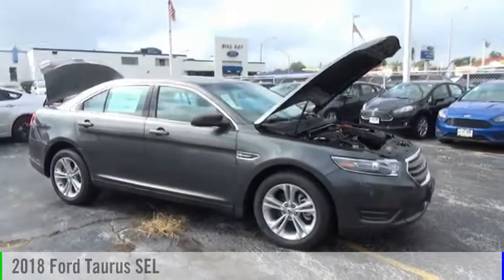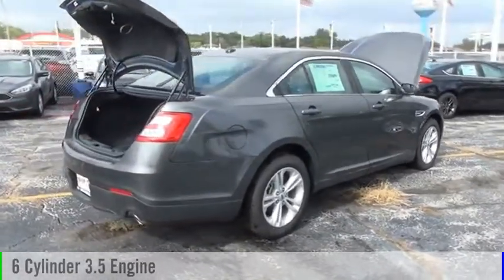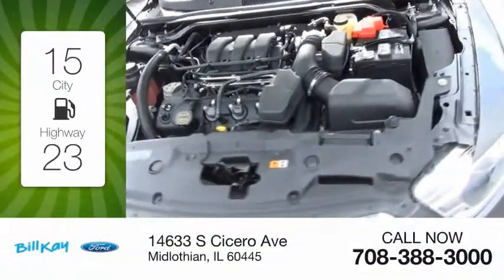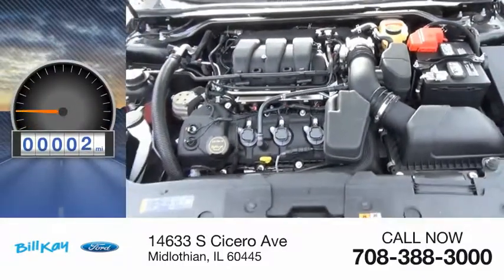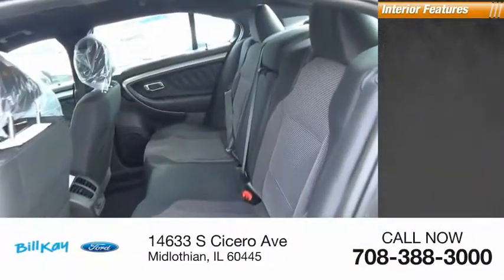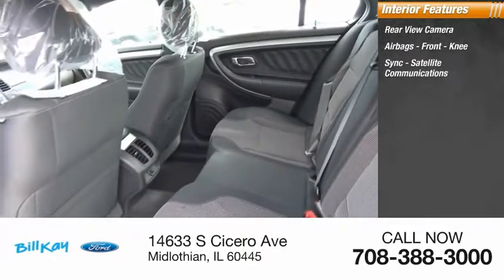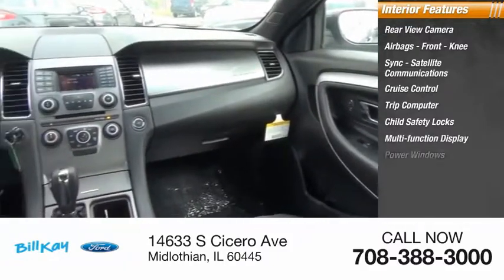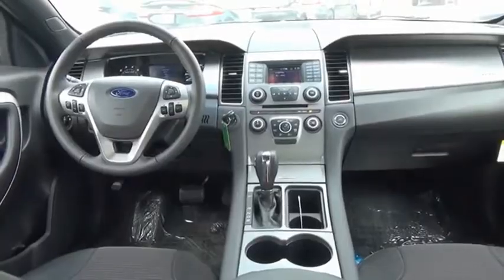2018 Ford Taurus New 182501 1FAHP2E85JG111201 2018 Ford Taurus SEL 182501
Pick up this Dk. Gray 2018 Ford Taurus, available today at Bill Kay Ford. This could be the one you've been searching for.